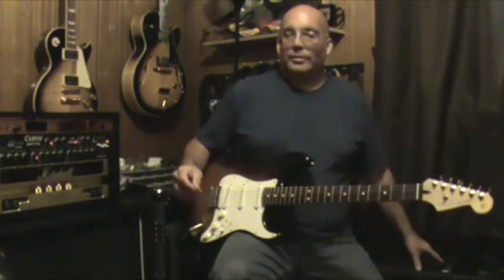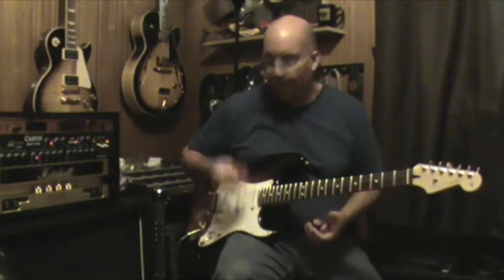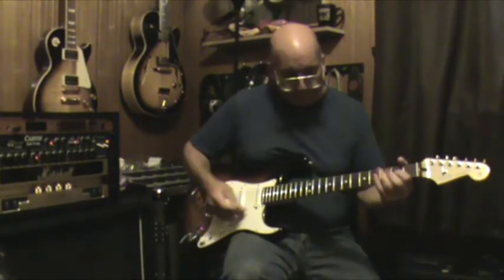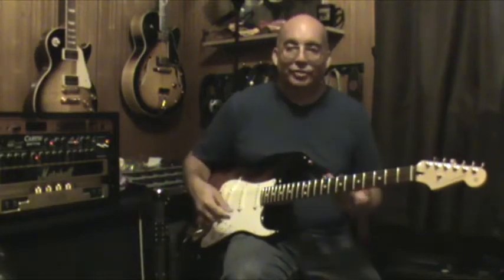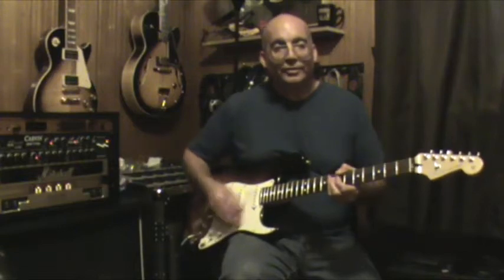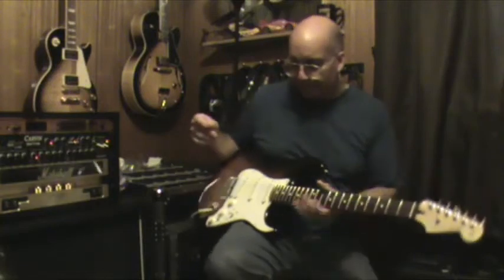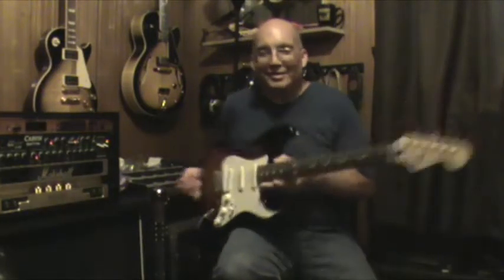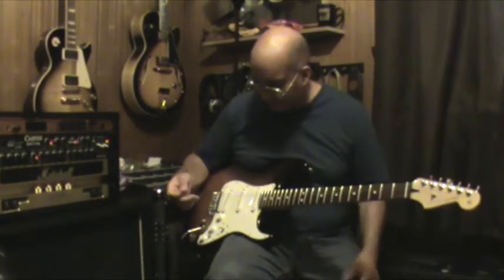Roland GC1 Fender Strat Pickup Demo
What does the Roland GC1 Fender Strat itself sound like? I will show you here where I demo the stock magnetic pickups installed in this guitar.